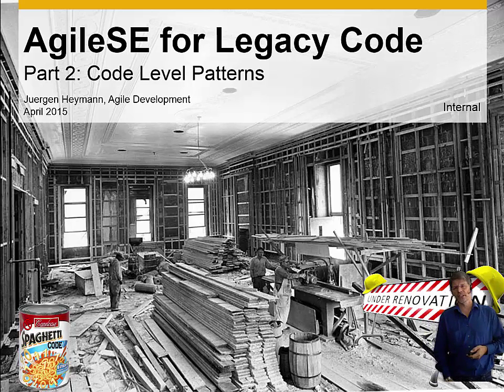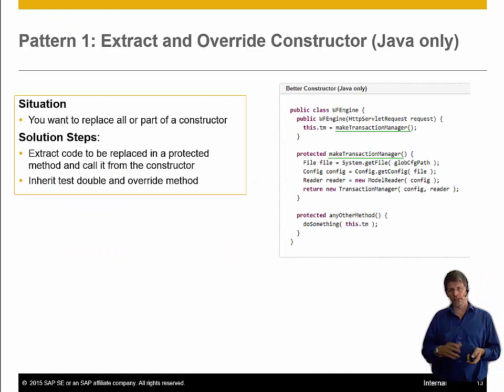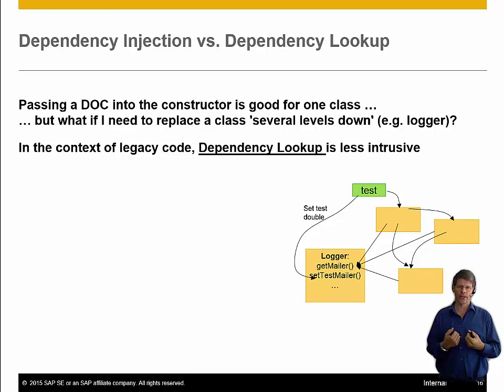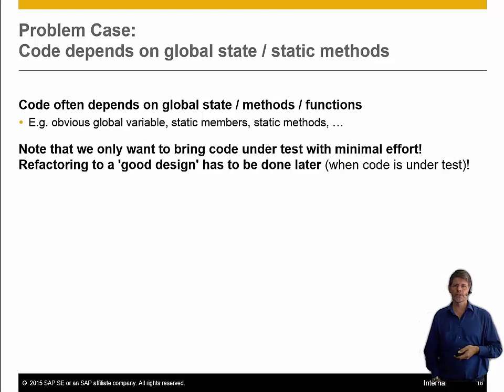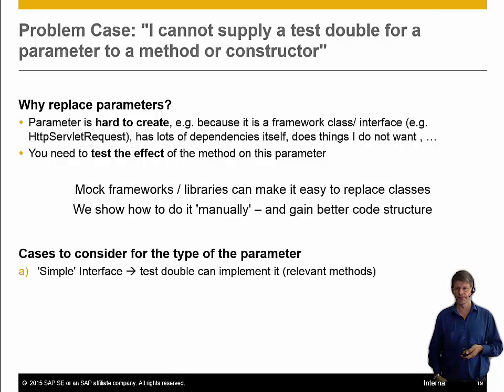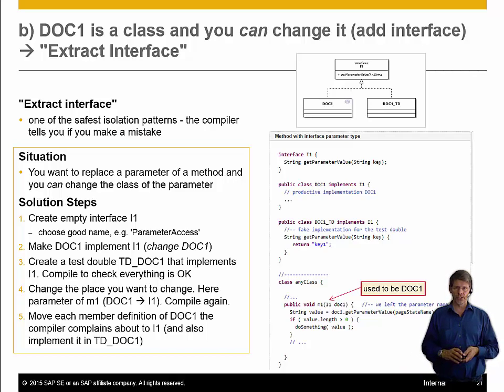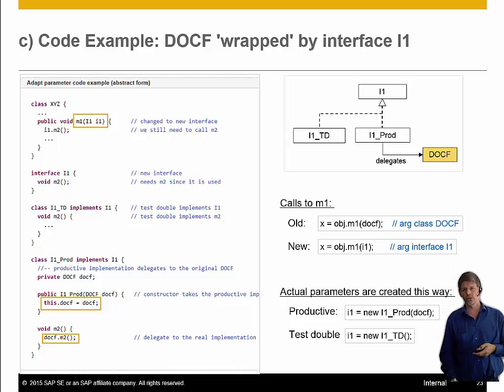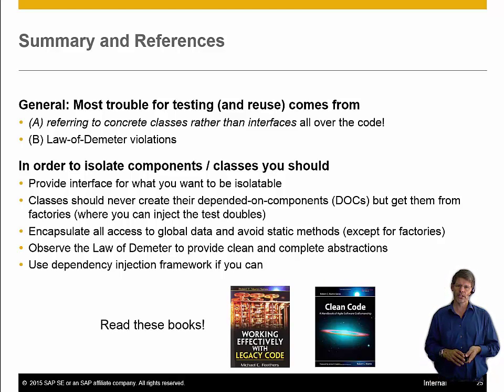Applying agile engineering to legacy code - most important isolation patterns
Unit testing, test isolation, refactoring, ... are reasonably easy to consider when writing new code. But what do you do when you have tons of existing legacy that was not written with modern design rules in mind?
This video describes the few most important code level patterns for test isolation in legacy code.